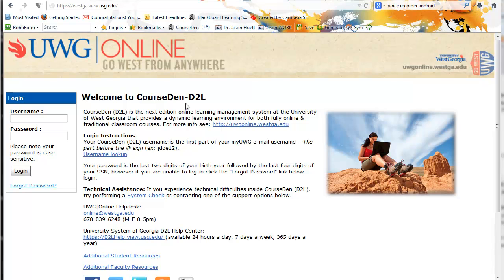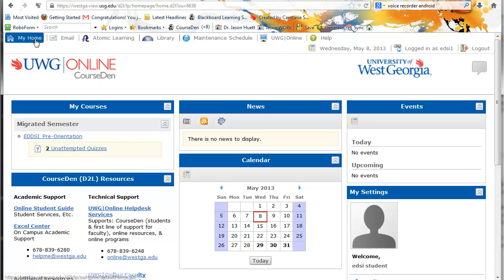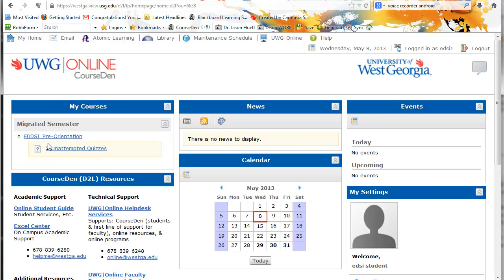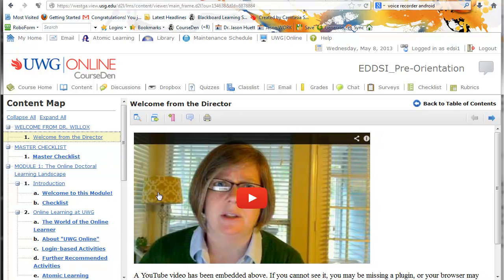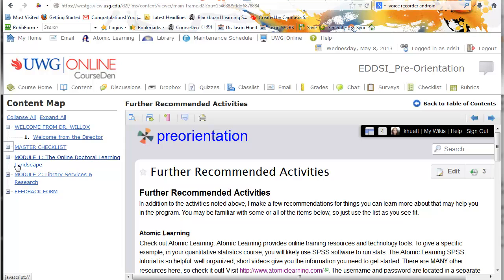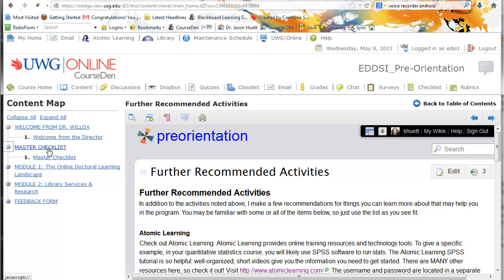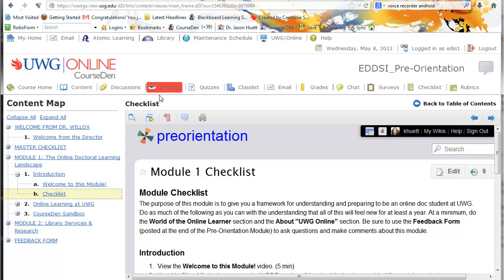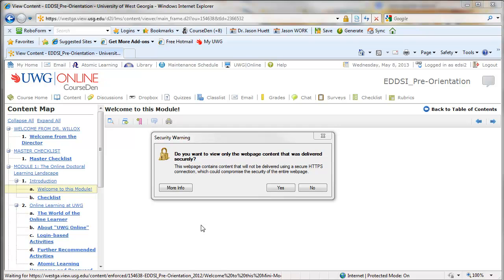Accessing the Pre-Orientation Course (May 2013)